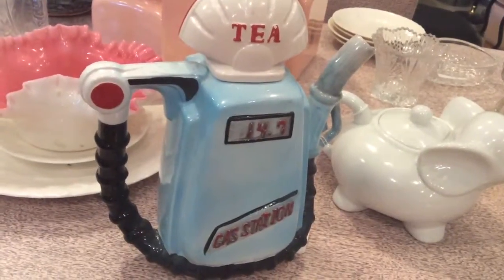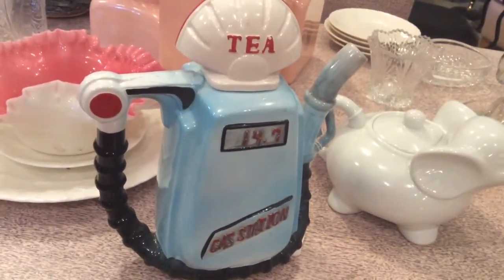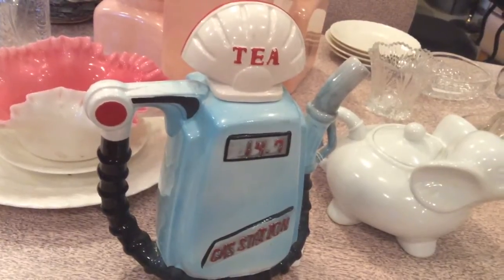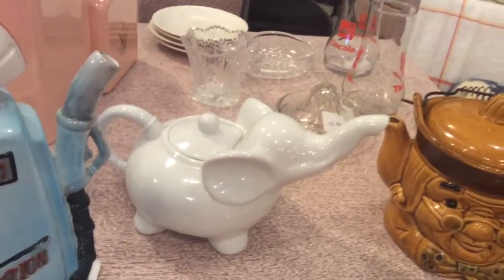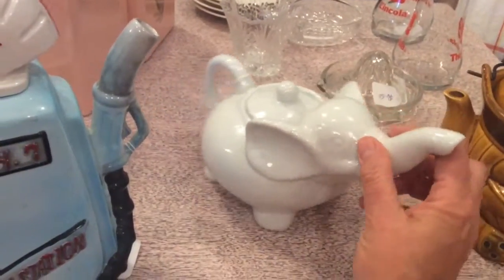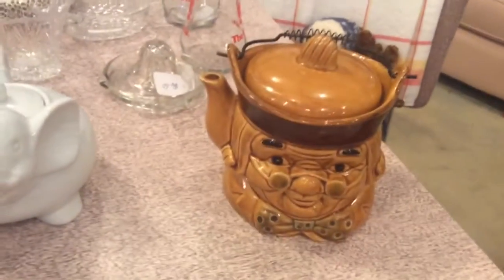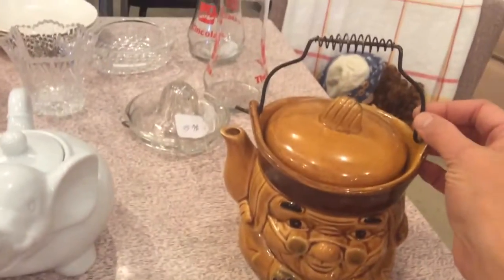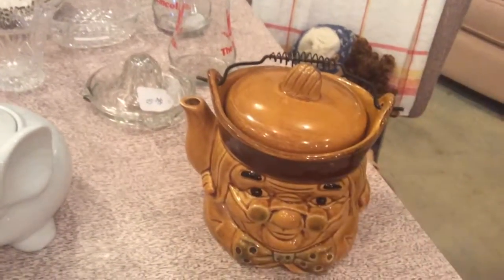Character tea pots